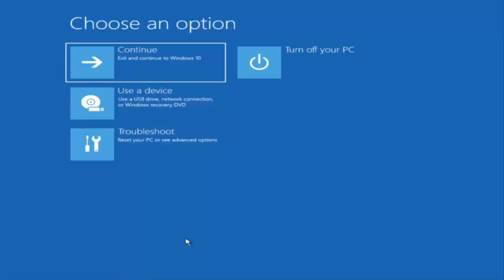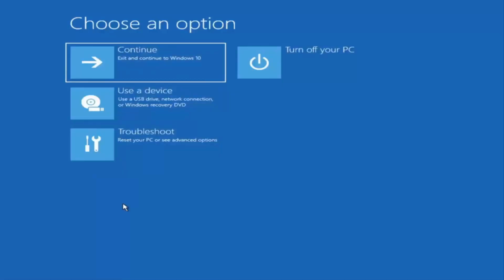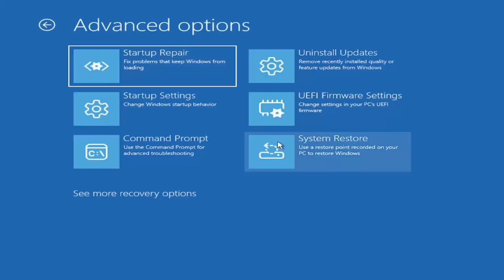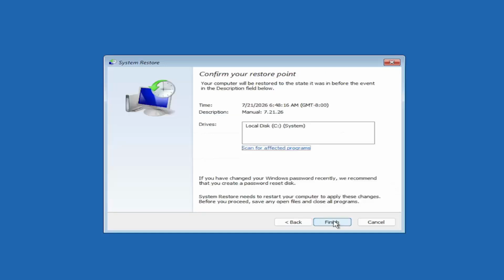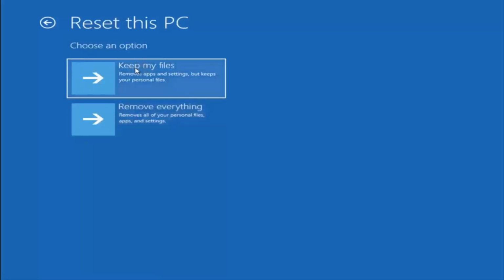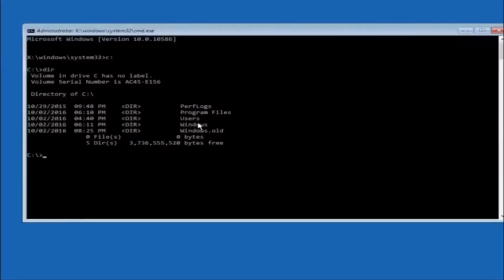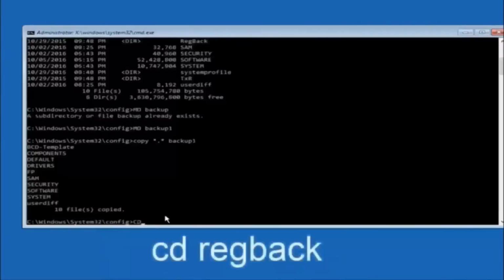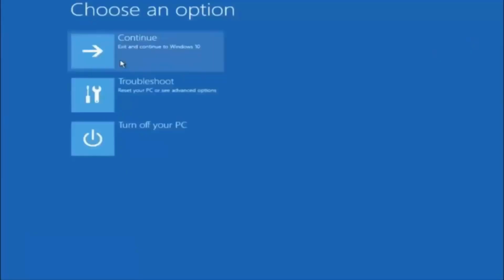MSI Vector GP66 - How To Fix Black Screen (But Turns On) [Solution]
A sudden black display issue on a high-performance MSI Vector GP66 laptop can disrupt your user experience without warning. While the device lights up and system fans begin spinning, the lack of video output to your display often points to a minor connection or hardware configuration conflict. Troubleshooting display outputs and internal components helps pinpoint whether the issue stems from power delivery, display cabling, or hardware seating. Understanding these basic diagnostic factors ensures you can restore visual output quickly and keep your computer running smoothly.

Issues addressed in this tutorial:
MSI Vector GP66 black screen fix
MSI Vector GP66 display troubleshooting
MSI Vector GP66 graphics card display fix

Identifying the root cause of a blank monitor helps maintain the long-term reliability and health of your gaming laptop. By systematically checking your hardware connections and display configurations, you can rule out common monitor signal glitches and hardware seating errors. Proper system maintenance and quick component checks prevent unnecessary downtime during intensive computing or gaming sessions. Following these clear diagnostic steps gives you peace of mind and keeps your MSI Vector GP66 operating at peak performance.